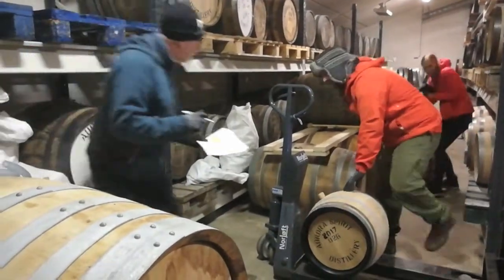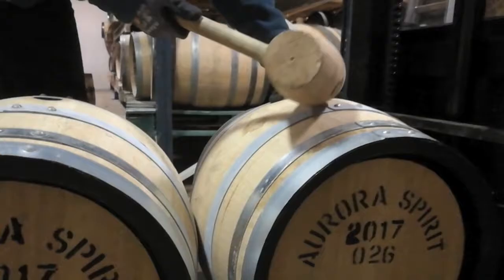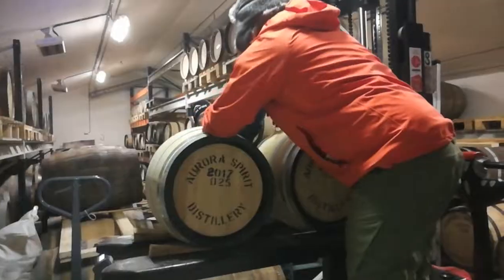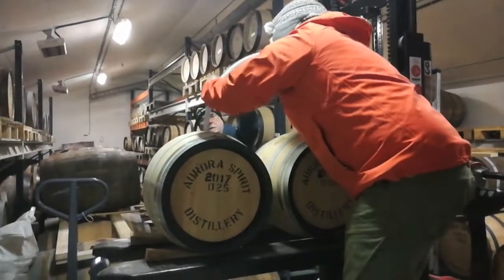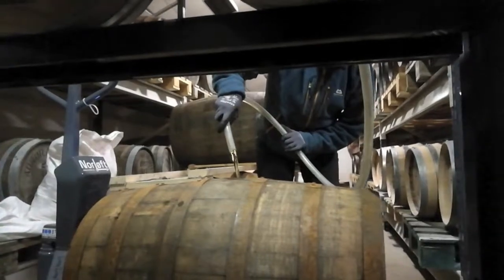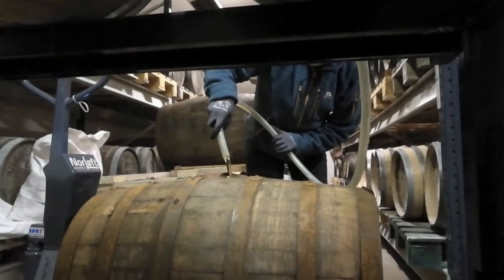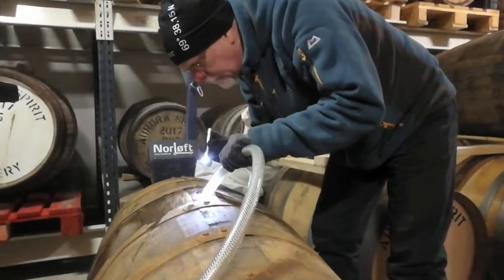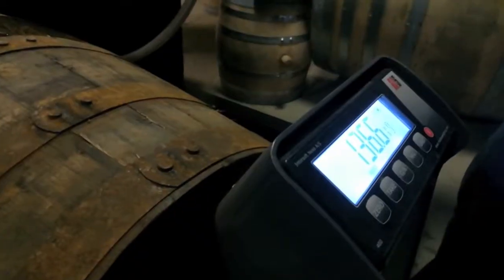Swapping casks at Aurora Spirit Distillery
January 2019 - working in the NATO dunnage.